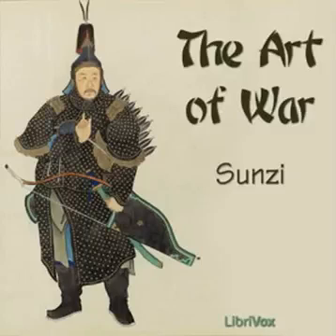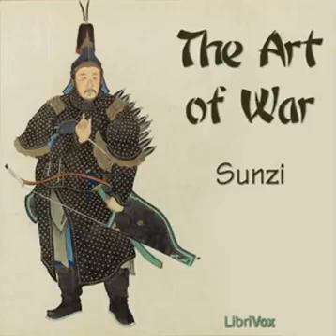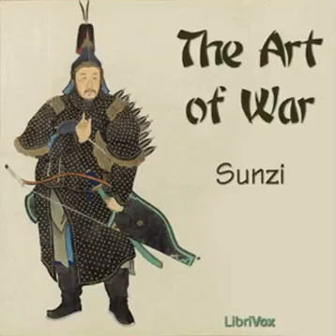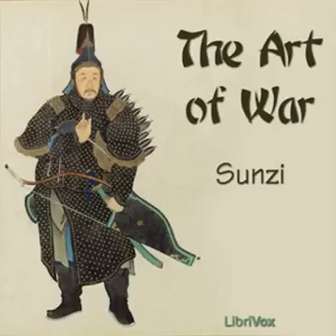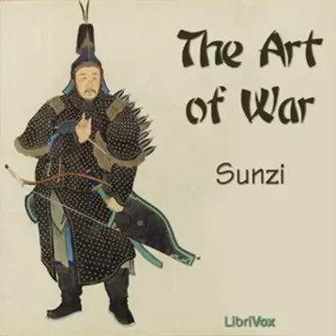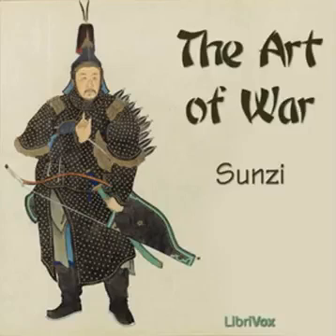Sunzi THE ART OF WAR FULL complete Audio Book by Sun Tzu enlgish translation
THE ART OF WAR   FULL complete Audio Book by Sun Tzu   Business  Strategy Audiobook  Audiobooks
Both sources agree that Sun Tzu was born in the late Spring and Autumn Period and that he was active as a general and strategist, serving king Helü of Wu in the late sixth century BC, beginning around 512 BC. Sun Tzu's victories then inspired him to write The Art of War.